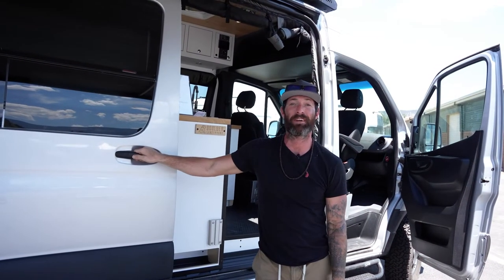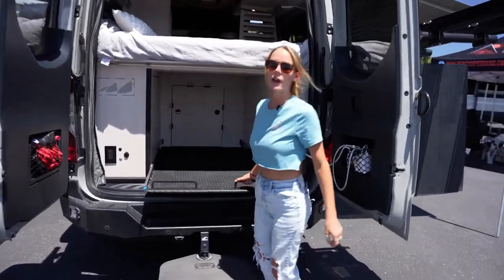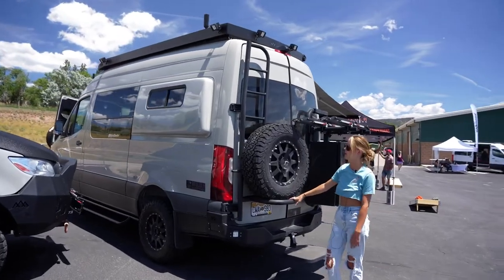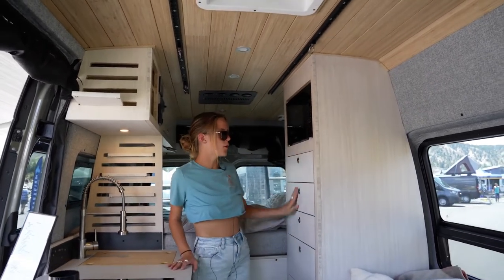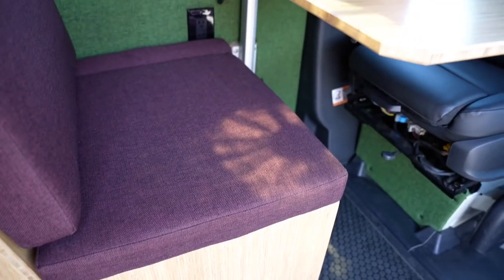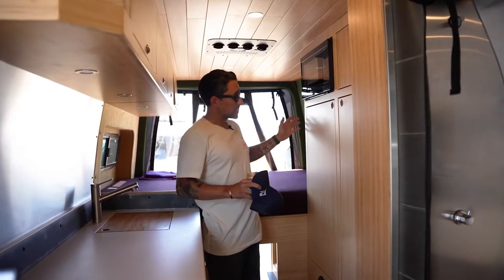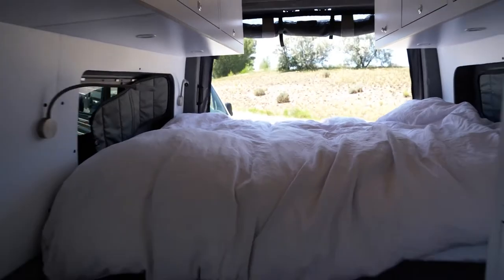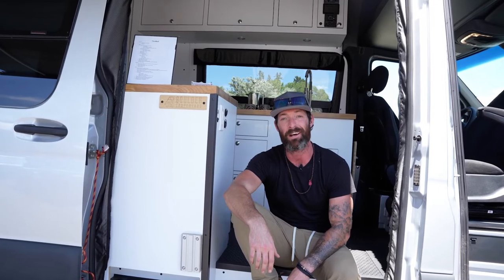LUXURY CUSTOM CAMPER VAN TOUR - TORREYS PEAK, TWILIGHT PEAK, & BIERSTADT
Check out this custom camper van conversion built by Boulder Campervans. This video will take you through 3 of our custom camper vans.

Van 1 - Torreys Peak -
Each van we build is handcrafted and custom built to our clients specific needs. Every van is unique and our attention to detail is unmatched.

Check out our portfolio or schedule a Free Consultation today by checking out our